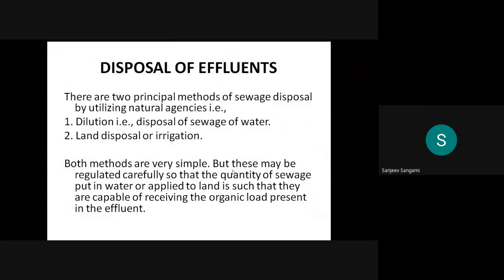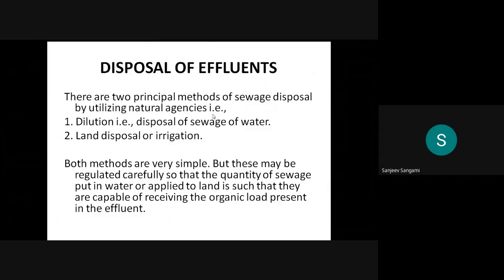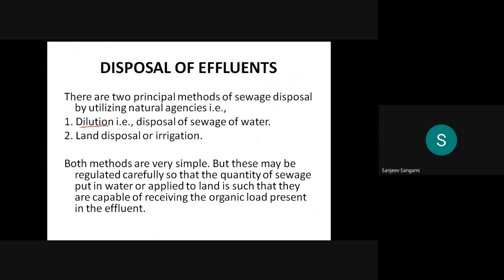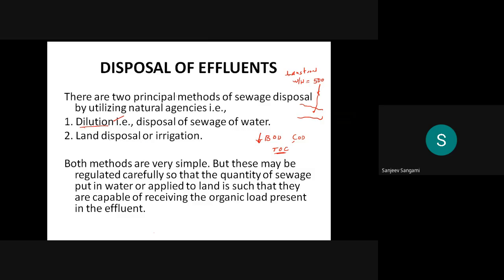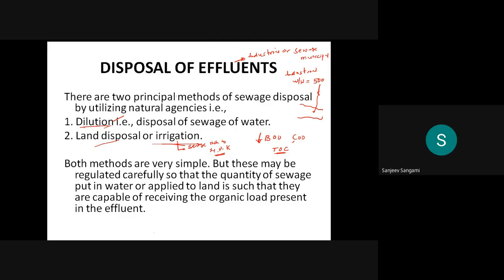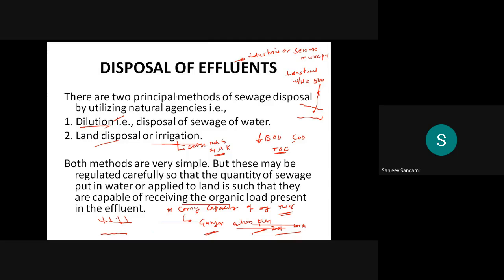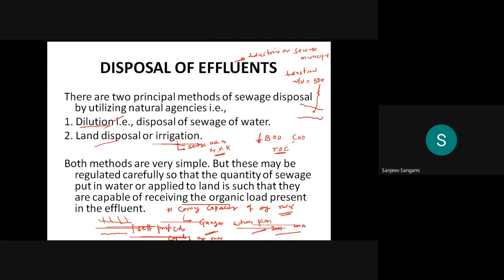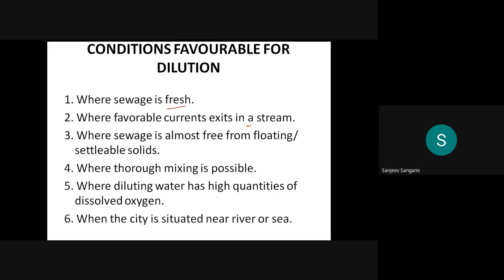JCE CV MUNICIPAL WASTEWATER ENGINEERING 18CV55 MODULE 1 50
SELF PURIFICATION OF RIVERS